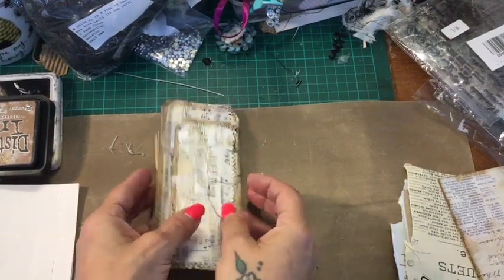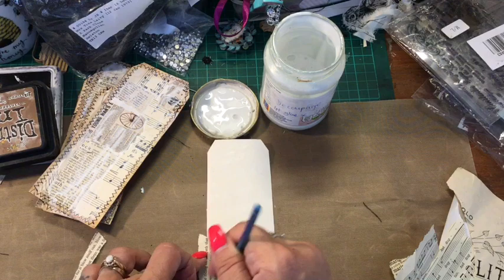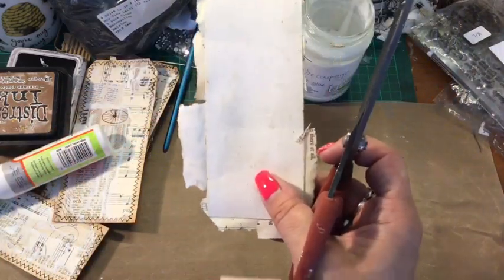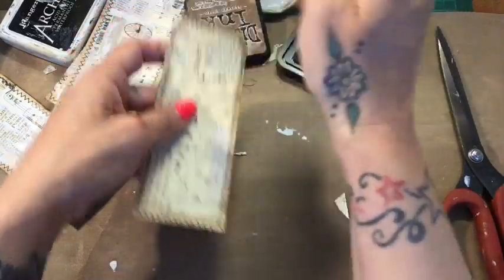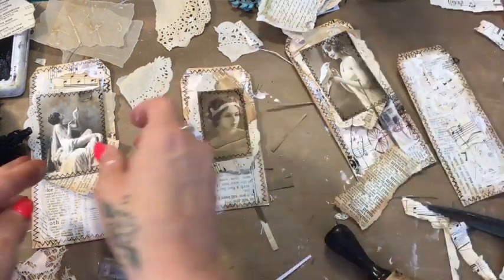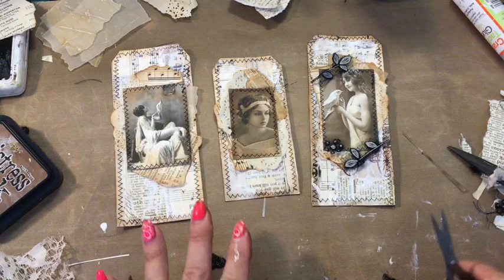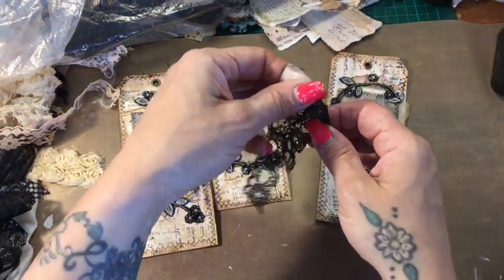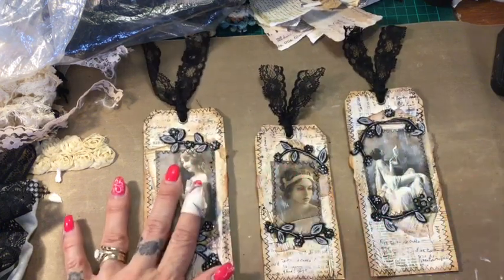Tutorial/ journaling process on vintage tags with black lace / bit of a boo boo on editing lol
It’s been brought to my attention that there is a background voice in the first few minutes and a place where the video is speeds up and my voice is talking over it.
Please can I apologise. I’m learning how to edit and have made some silly mistakes while editing. Hopefully, I will get it all right on my next video. Thankyou for understanding ❤️😊

Hi everyone. Here is my second tutorial and in this one I show you how I make my layered/ collage vintage themed tags with black lace embellishment.
Lauri from girl on the ridge inspired me with her layering techniques. Here is the link to her video